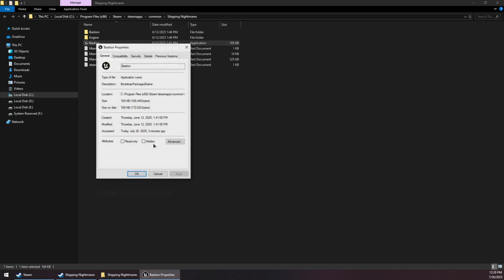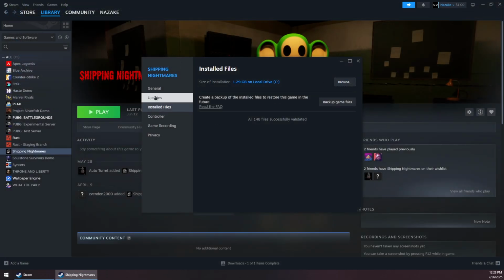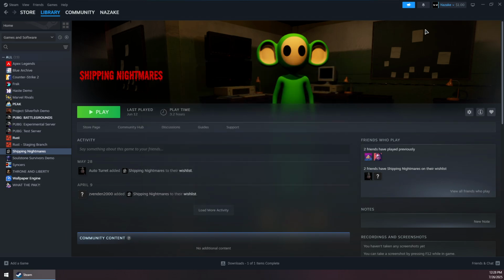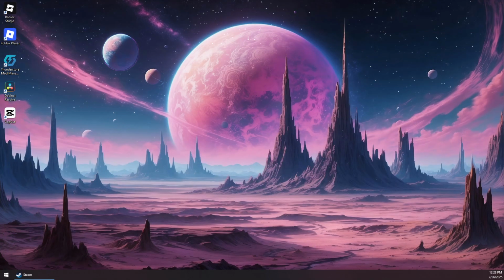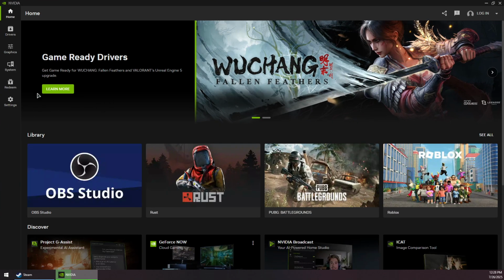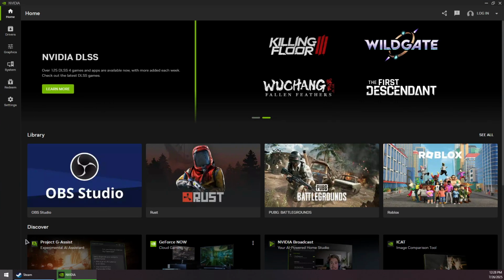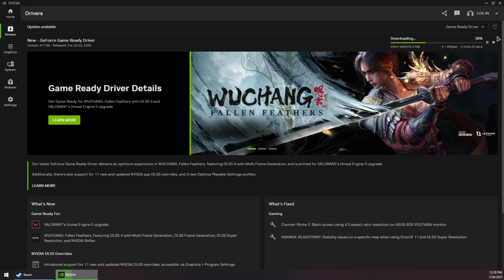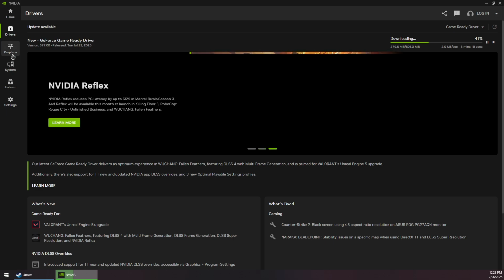How To Fix Killing Floor 3 Crashing On Steam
Struggling with Killing Floor 3 crashing on Steam? This step-by-step guide will help you fix crashes, improve performance, and get back to gaming fast. Learn how to update drivers, verify game files, tweak settings, and more!